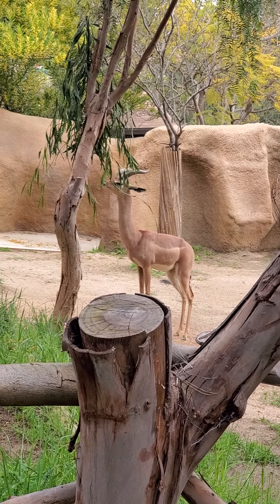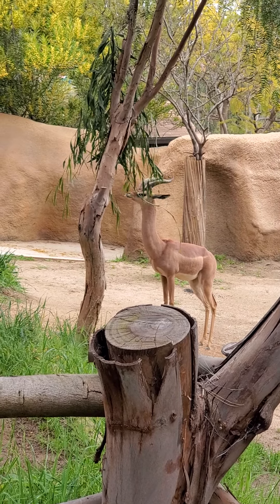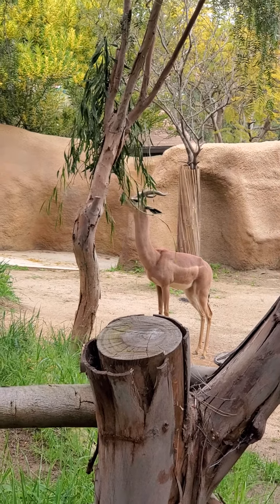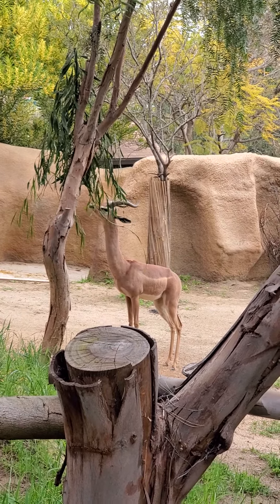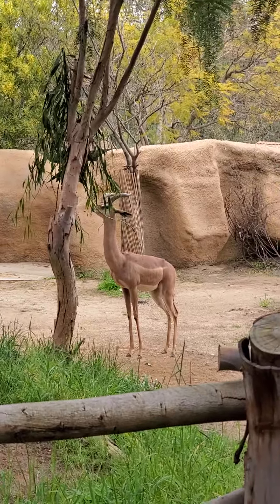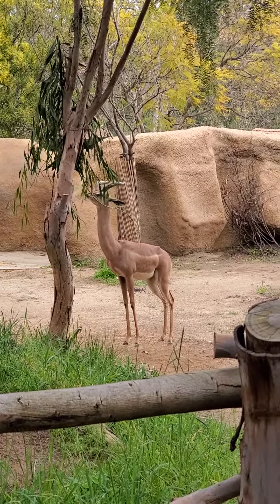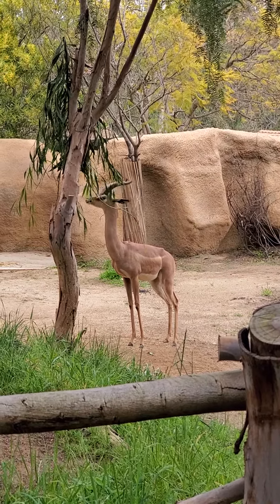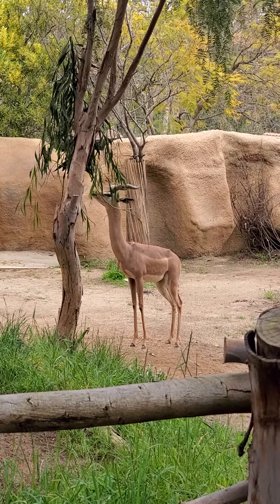08 Do animals eat cauliflower?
Cauliflower is good or your liver!

(Do animals eat cauliflower?)
It's absolutely safe to feed Cauliflower & Broccoli to your pets. Make sure they're served in small quantities especially for the very first time. You can serve them steamed or sauteed, not overcooked and unseasoned. You can also serve them raw, but swallowing large pieces is a potential choking hazard.